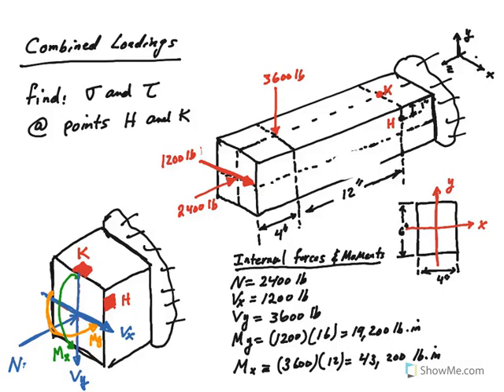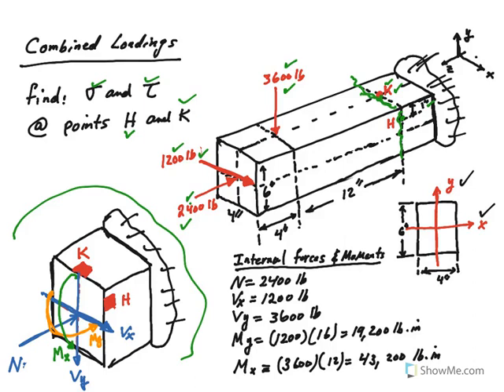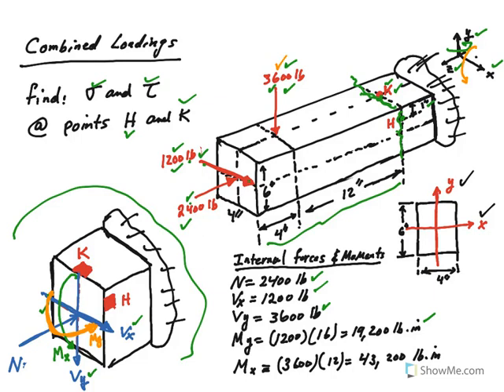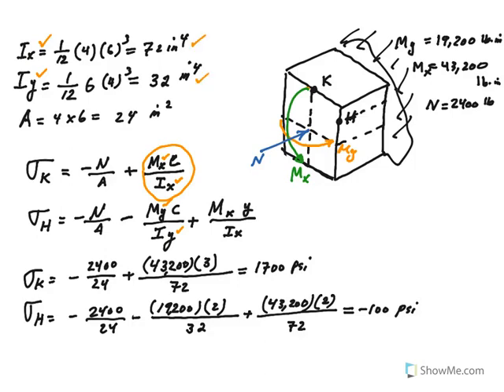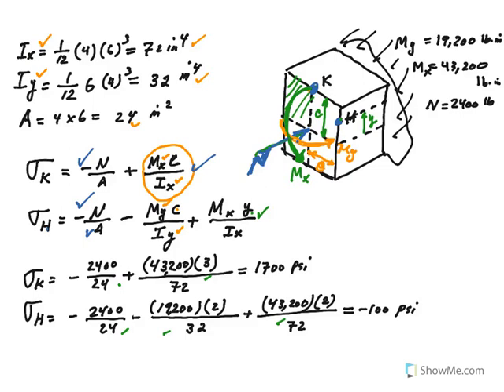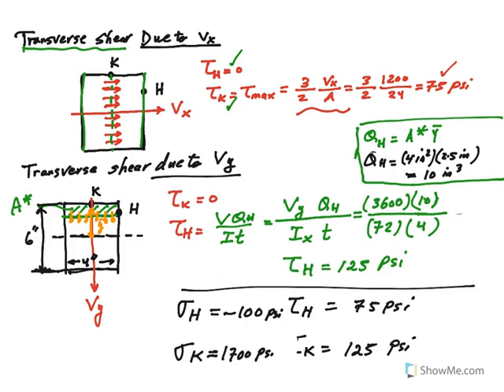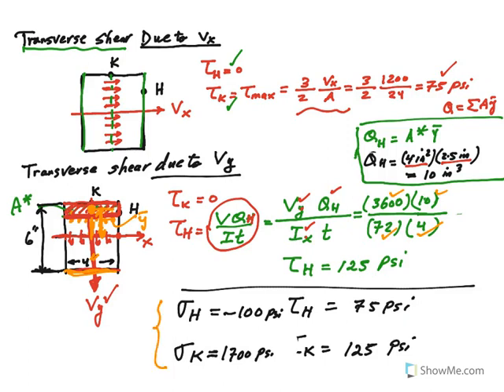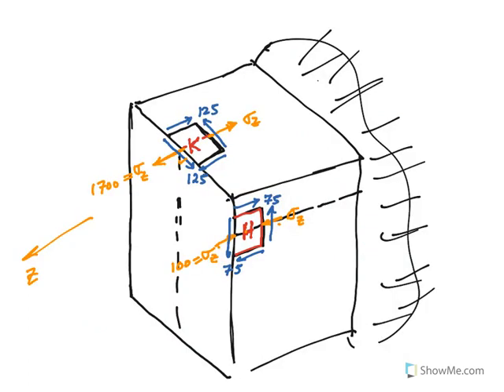Combined loading 3